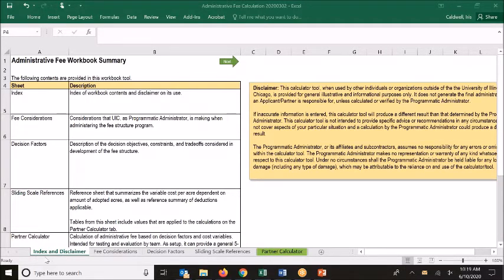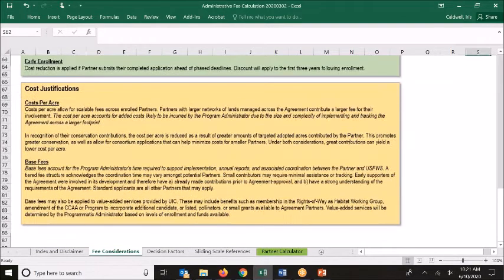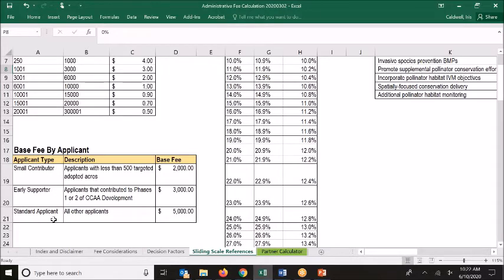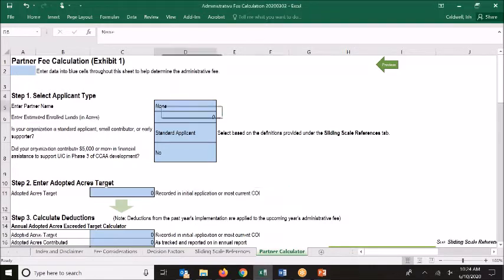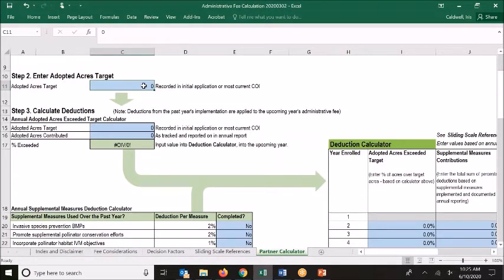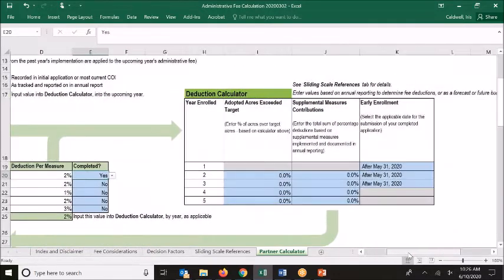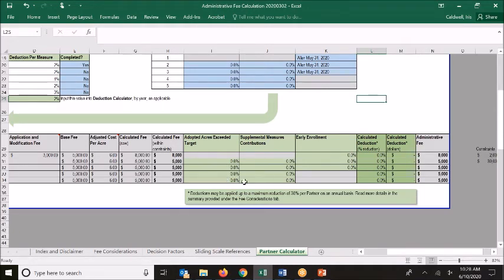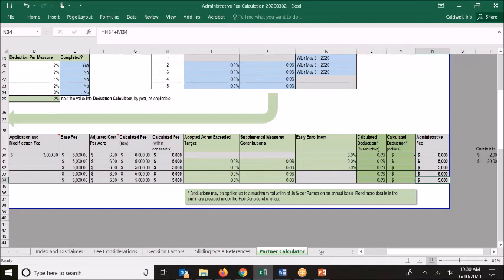Administrative Fee Calculator - June 18, 2020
This video provides a brief overview of the Administrative Fees Calculator to estimate annual fees for the first 5 years of enrollment in the Monarch CCAA.